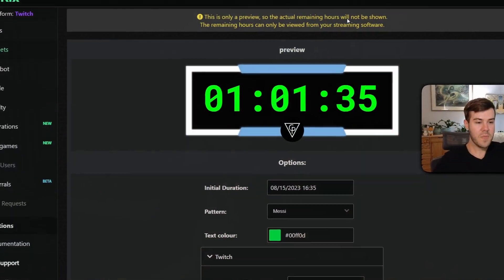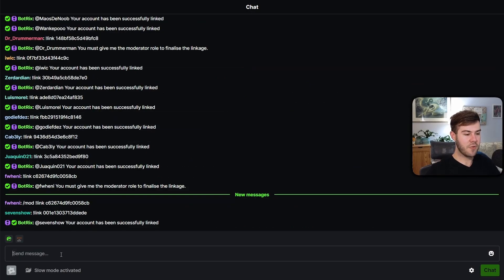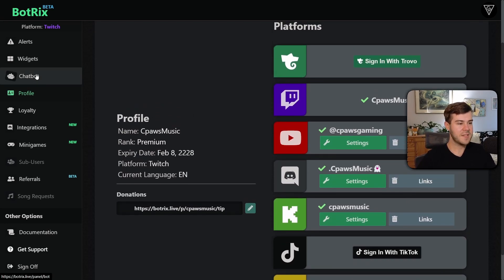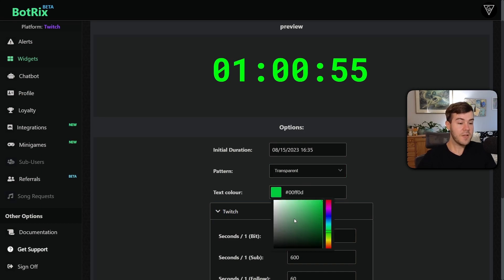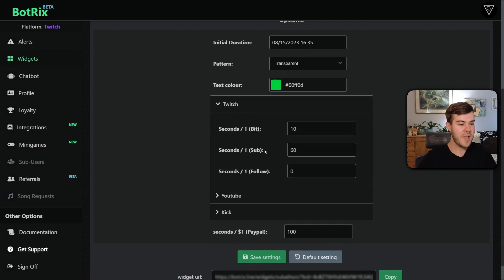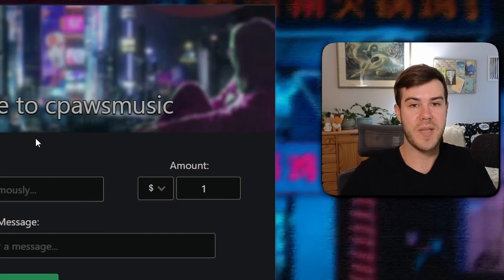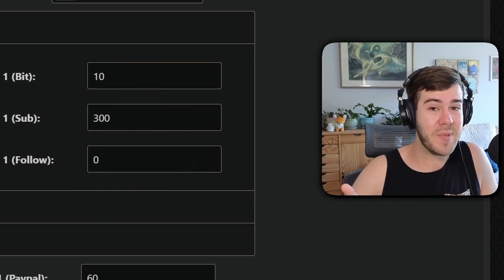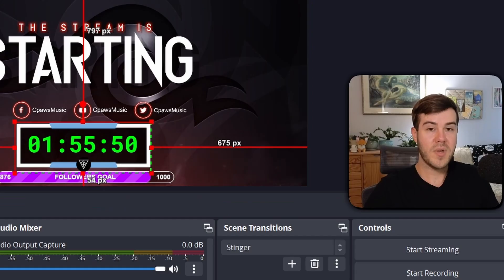How To Use a SUBATHON Timer Overlay ✅ (Kick/Twitch/YouTube)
✅ Today I show your how to use a Subathon timer overlay for your Kick, Twitch and YouTube streams using BotRix. Use this as a great way to increase your revenue as a streamer and gain more followers to grow your community.